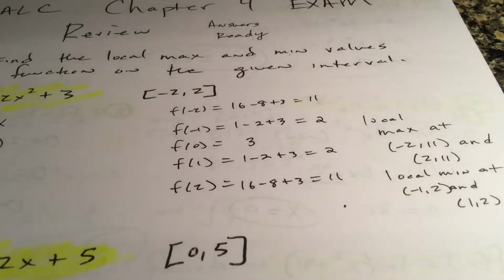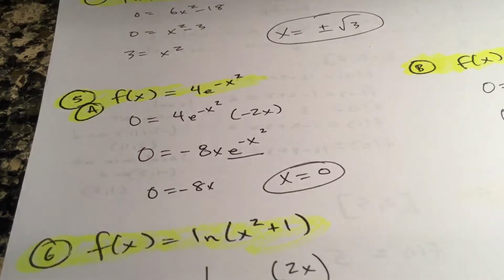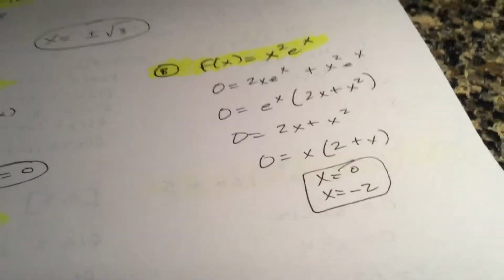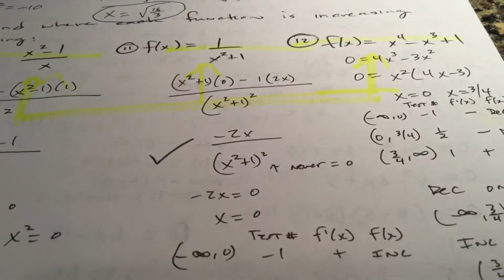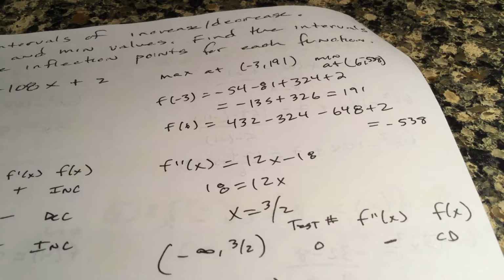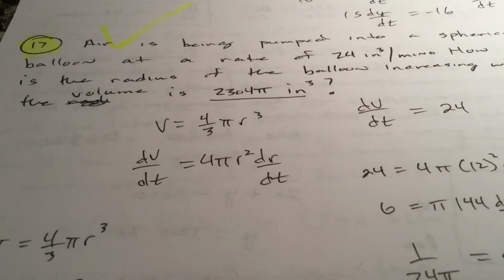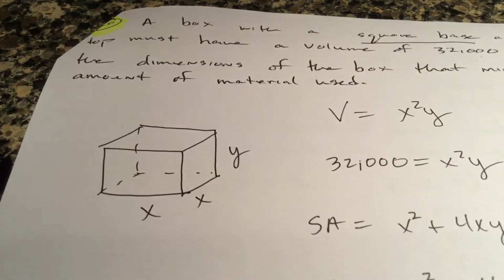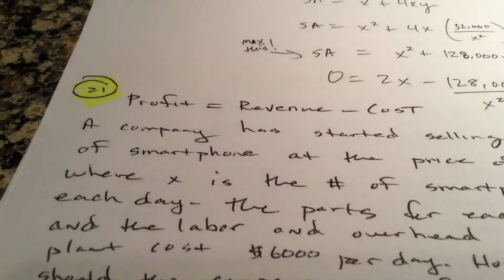Calculus Chapter 4 Exam Review Video 2019